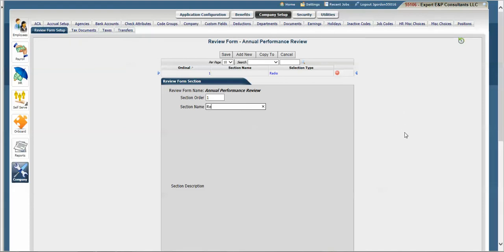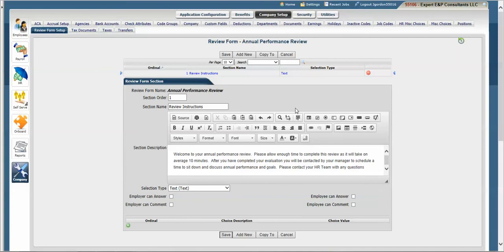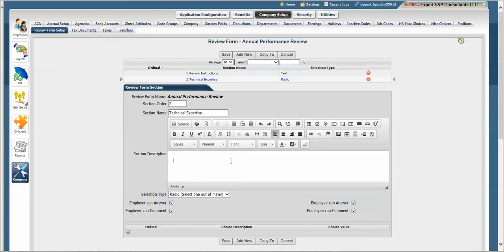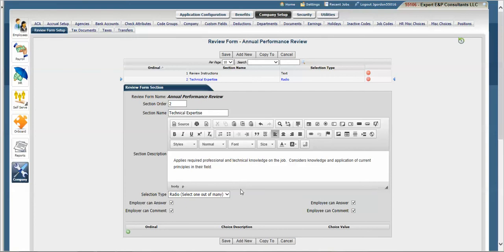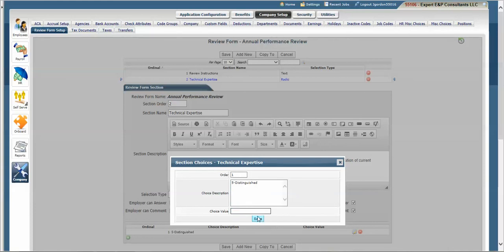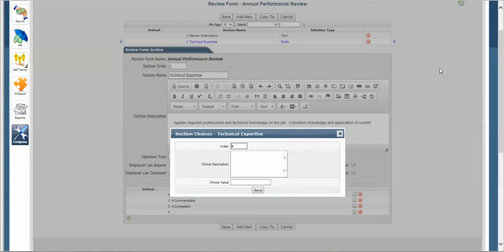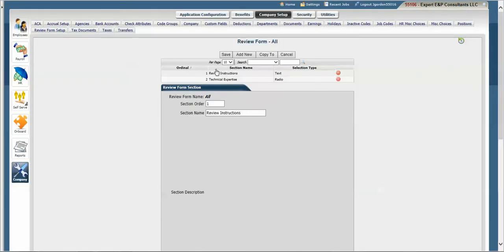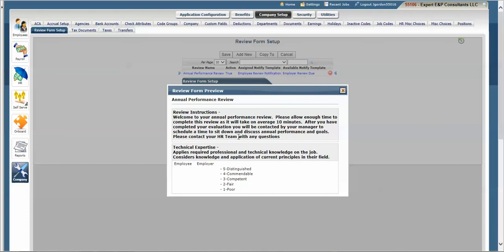Step 2 in Creating an employee perfomance review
This step details the pages and options while building the performance review(s) in Allpay.